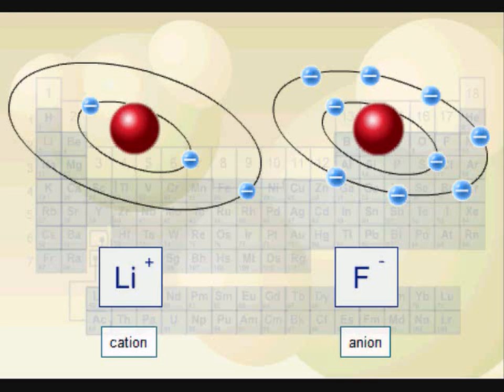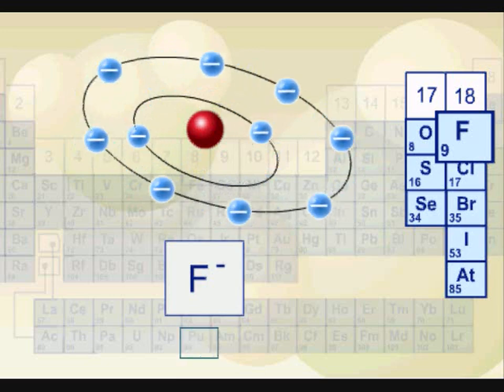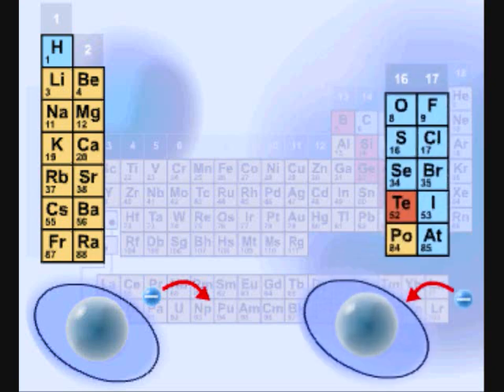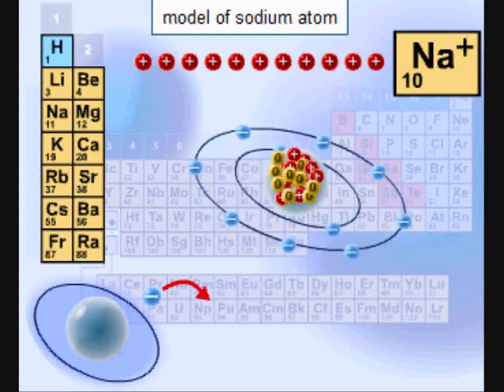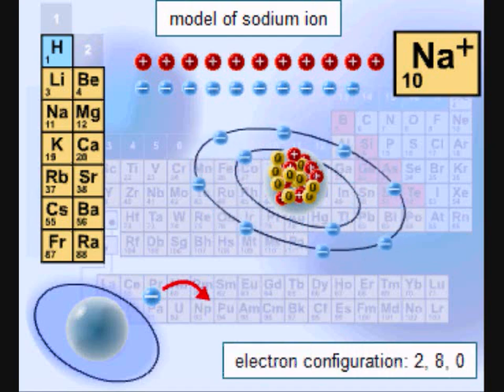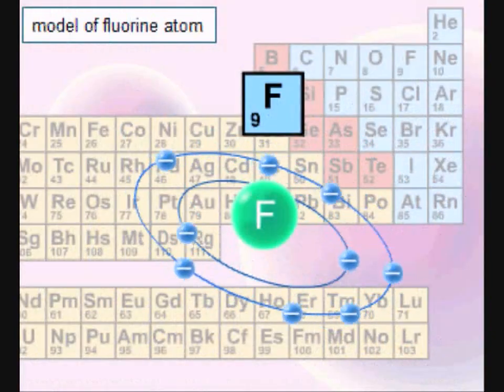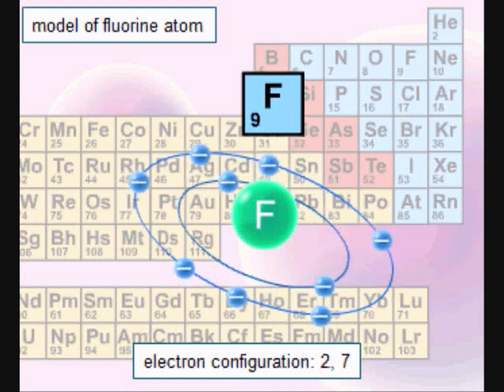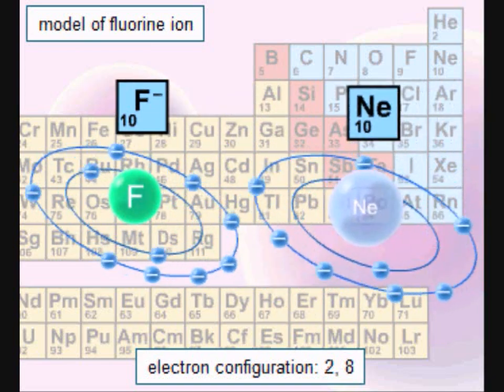Ionic state of some elements (A back up for my last video)